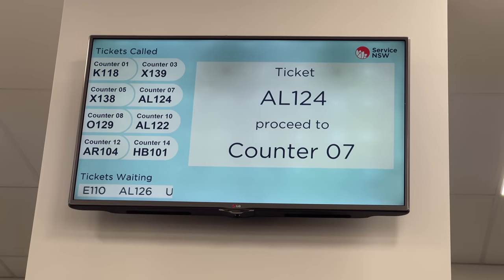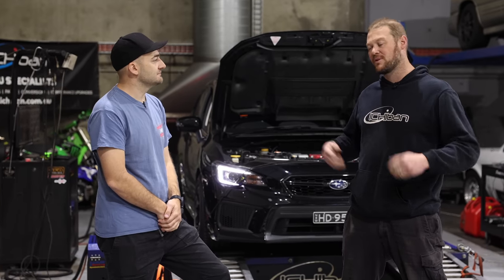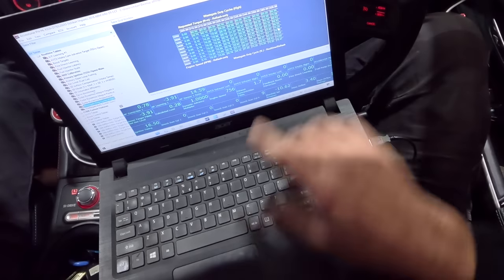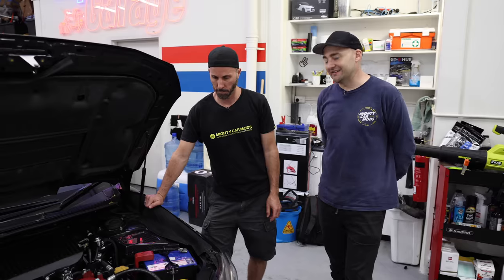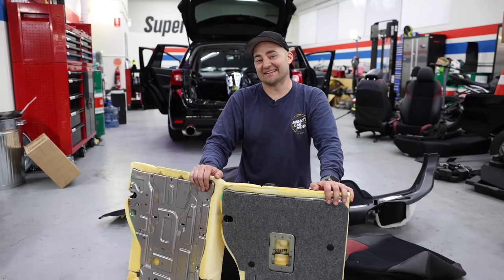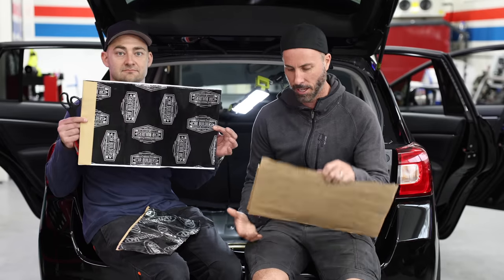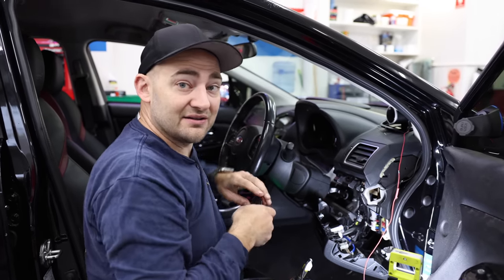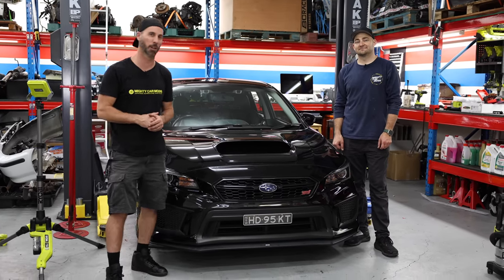Testing our mods on the Dyno - Marty's Levorg Part 7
After weeks of work converting then modifying Marty's STI swapped Subaru Levorg Sportswagon, it's time to hit the dyno for a tune and then upgrade the interior with a full stereo system!